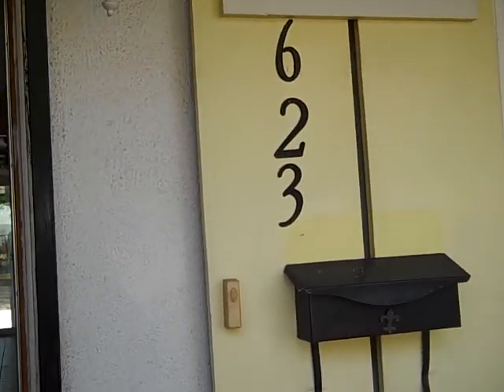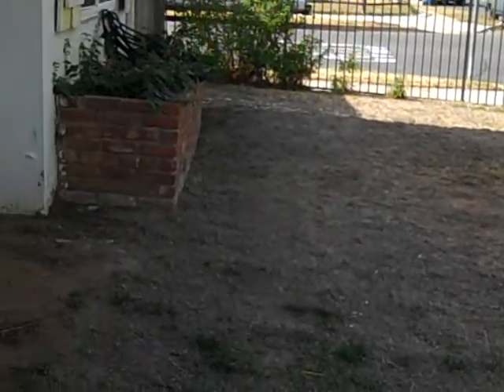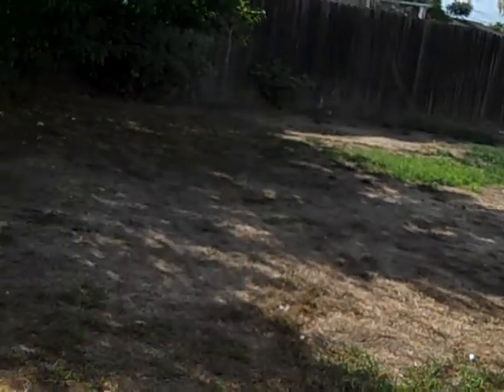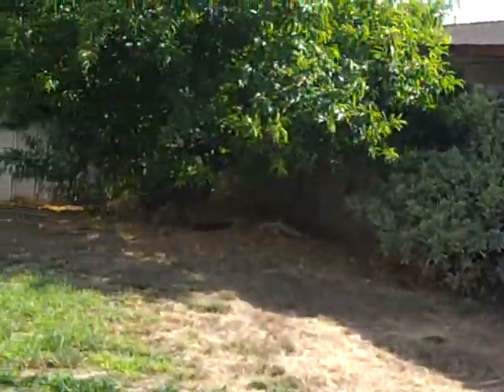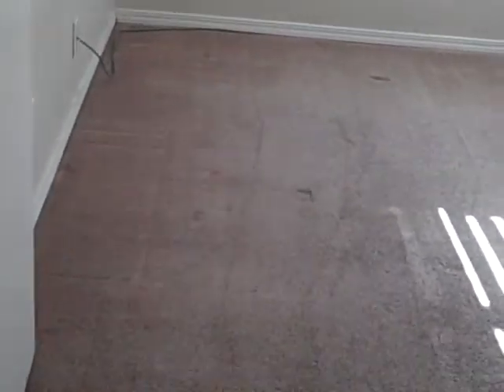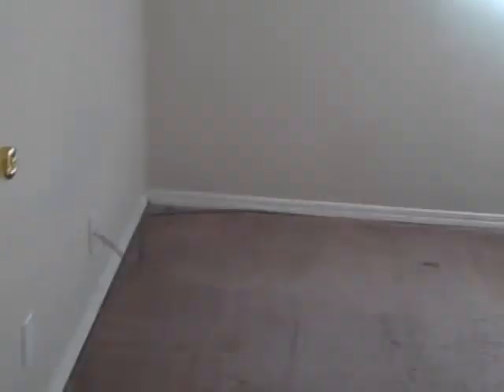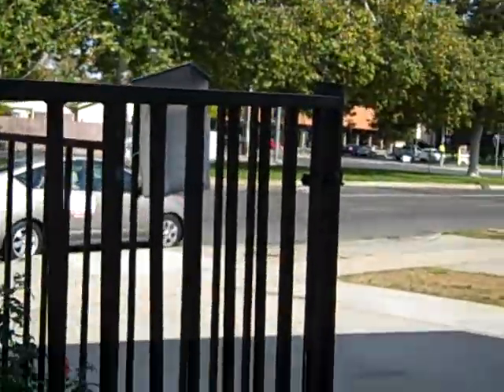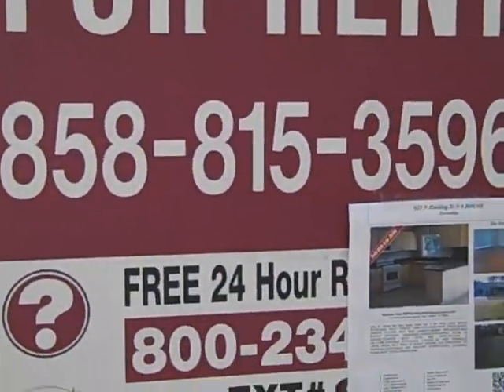623 Harding Oct 2011